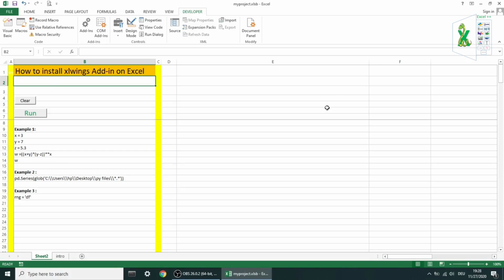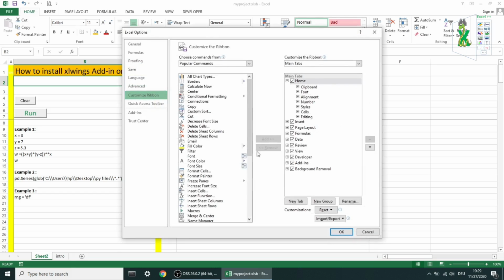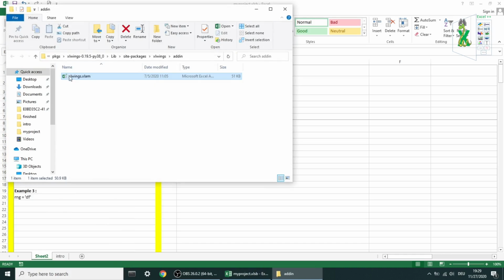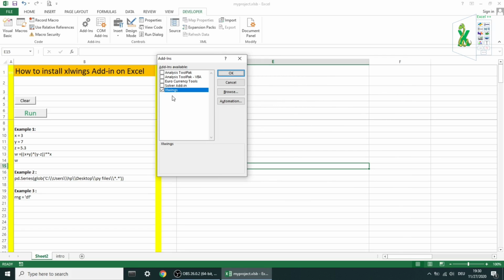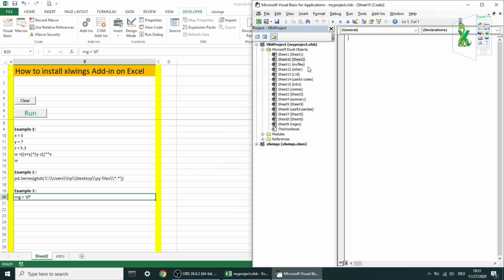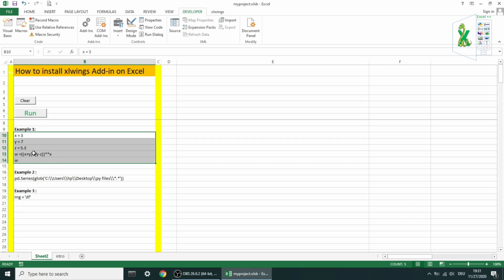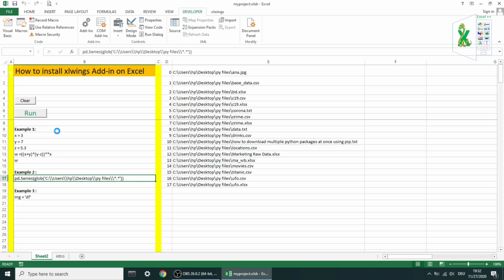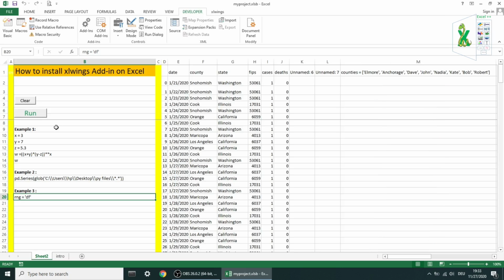How to Install Xlwings Add in on Excel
In this Video we're going to learn how to Install Xlwings Add-in on Excel.
Note that Anaconda includes xlwings package.
The xlwings add-in is the preferred way to be able to use the Run main button, RunPython or UDFs.
It runs a function called main in a Python module that has the same name as your workbook.
Technically, this copies the add-in from Python’s installation directory to Excel’s XLSTART folder.